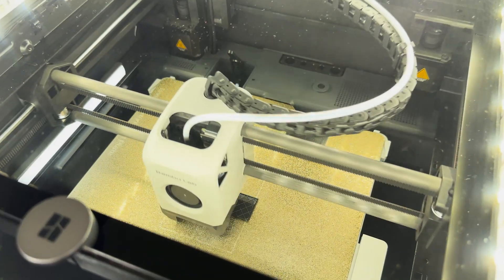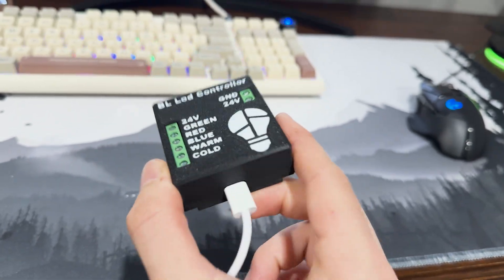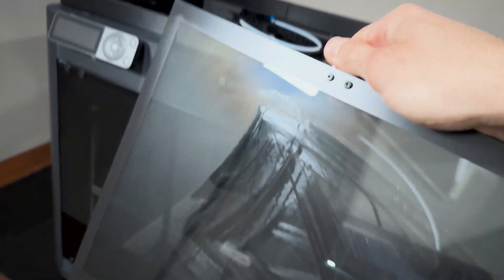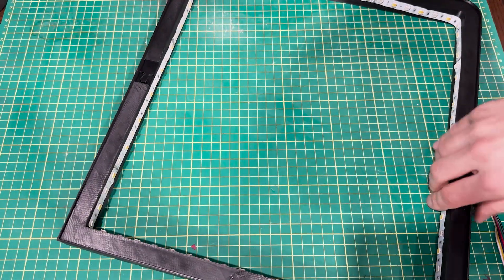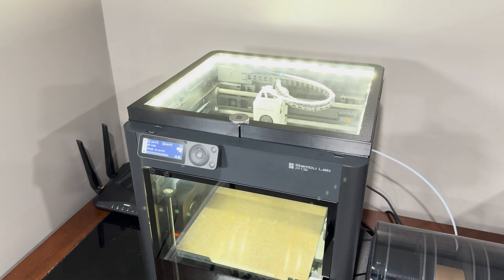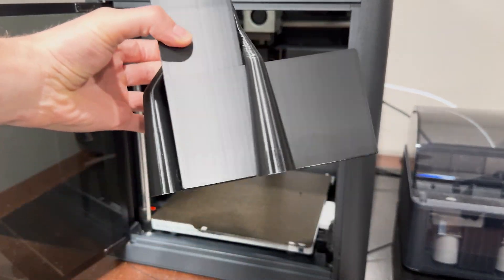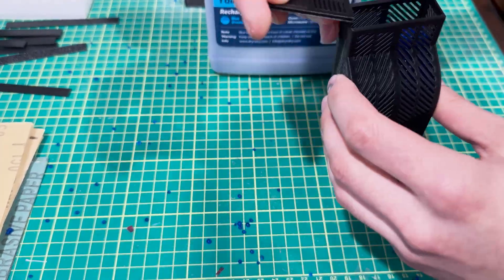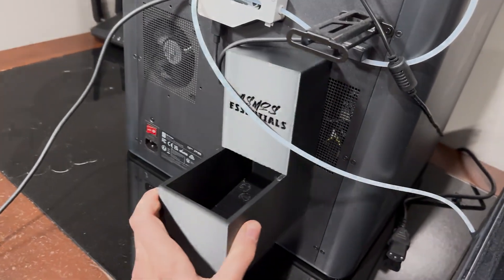Level Up Your Bambu Lab P1S/X1C With These SIMPLE Upgrades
Whether you have the Bambu Lab X1C or P1S these 3 simple, yet effective upgrades will help you produce higher quality prints and keep your workspace in order.

Links For BL LED Upgrade:
BL LED

Led's Used:

Power Supply: